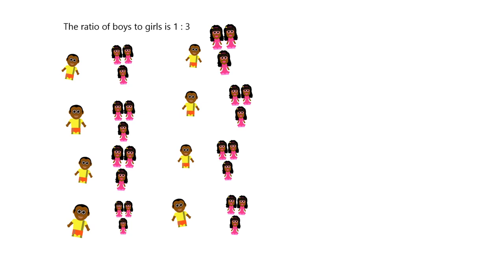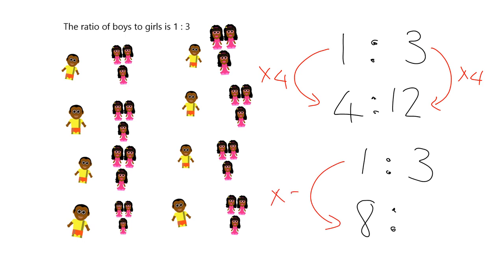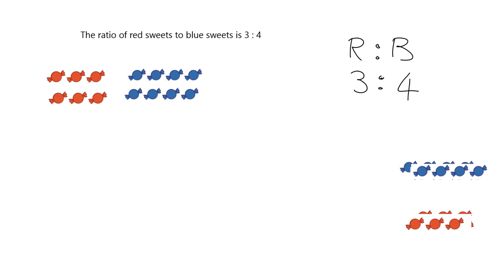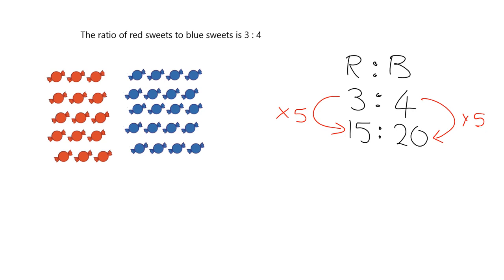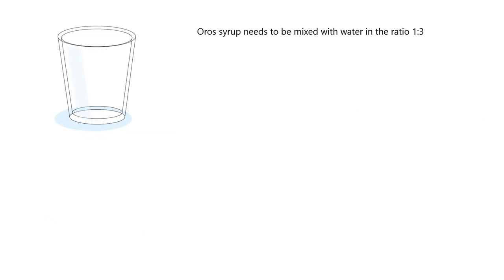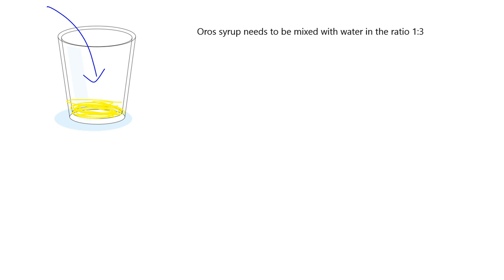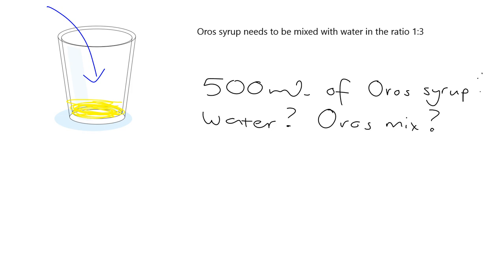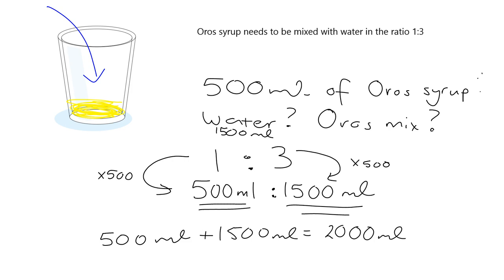Ratio and rate 8.1: Ratio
Lesson code: L2 RR1